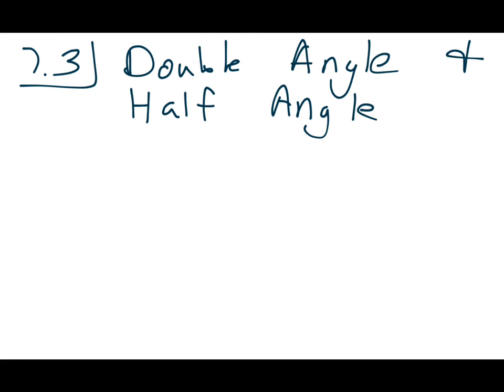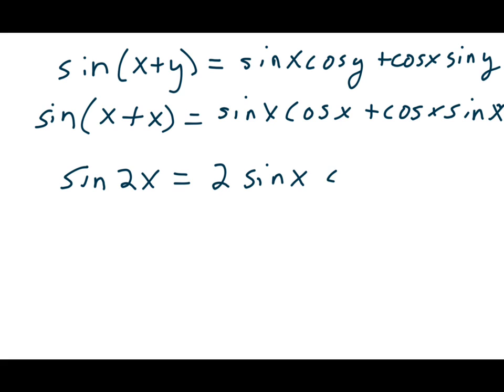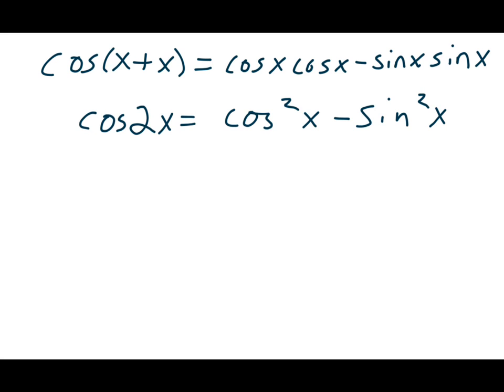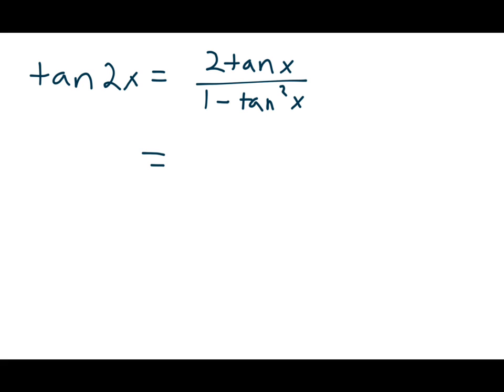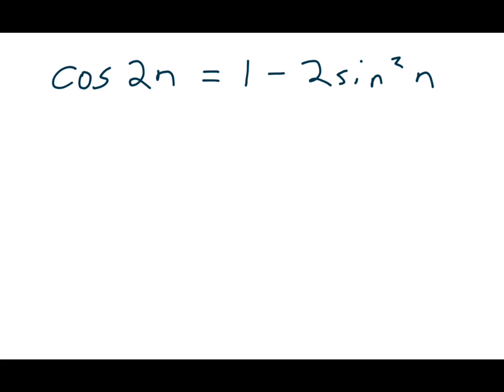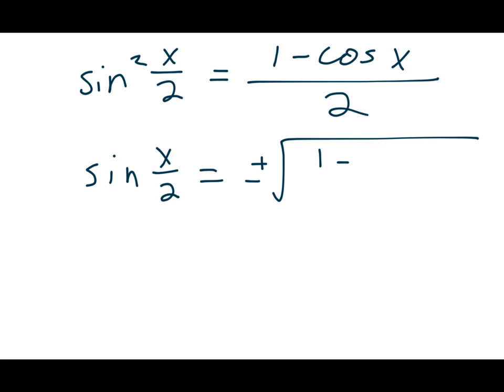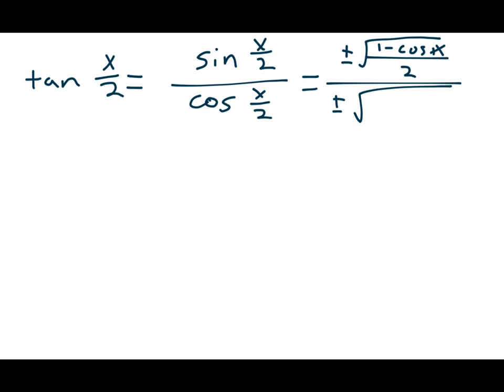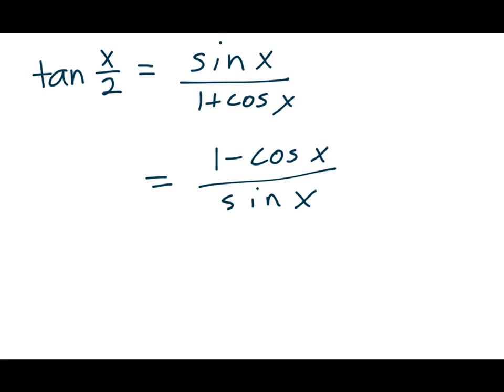7 3 Double angle and half angle